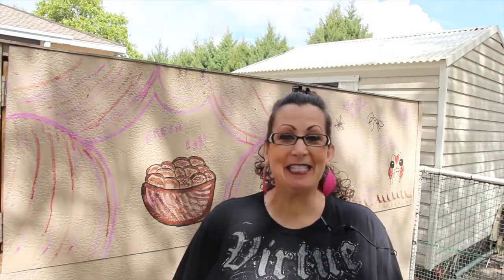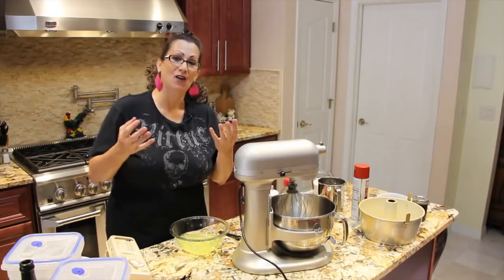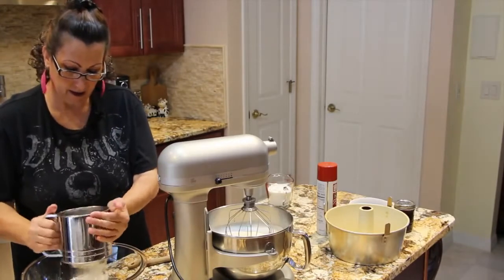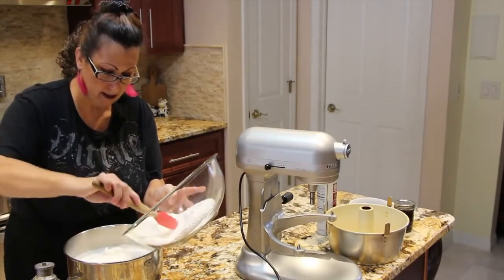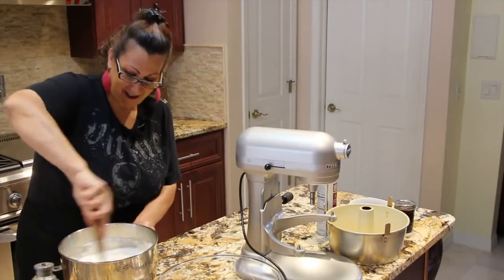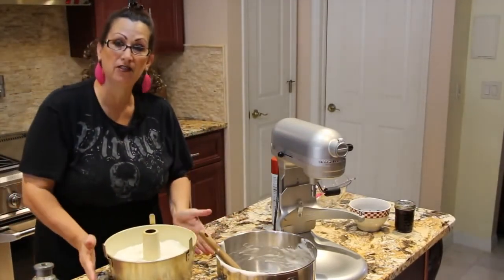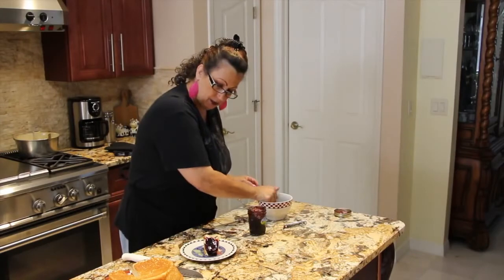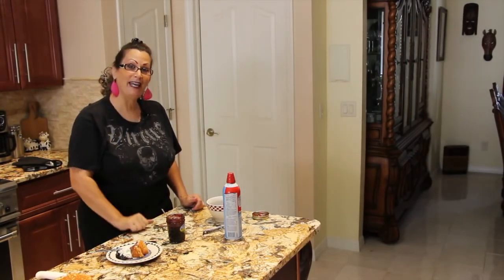EASY TO FOLLOW SHORTCAKE/BEST STRAWBERRY SHORTCAKE EVER RECIPE/CHERYLS HOME COOKING/EPISODE 493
This is an Oldie but Goodie. I wanted to share this recipe with you again. it came out AWESOME!!!

 I try to make all my recipes simple, quick and easy to follow.

Ingredients:

  Cream of tartar       1 1⁄2 Teaspoon
  Vanilla extract       1 1⁄2 Teaspoon
  Flour                       1 Cup (16 tbs), sifted
  Sugar               1 1⁄2 Cup (24 tbs), sifted
  Cooking spray       2 Dash

Directions

GETTING READY

1. Preheat the oven to 375 degrees F. Grease a tube pan with cooking spray and set aside.

MAKING

2. In a mixing bowl, add in the egg whites, salt, cream of tartar and vanilla extract. Whisk well with stand mixer, until medium peak is formed.
3. In a large bowl, sift together flour and sugar.
4. Add in the flour mixture to the egg white in 3 equal portions and fold with a spatula.
5. Pour the mixture into the prepared tube pan.
6. Bake in the oven for 40 -- 45 minutes or until the top is light golden brown.

SERVING

7. Slice the angel food cake and top with blueberry syrup, blueberries and whipped cream. Serve and enjoy!

  Thanks again for watching! ENJOY!